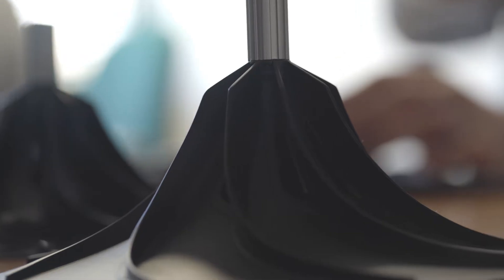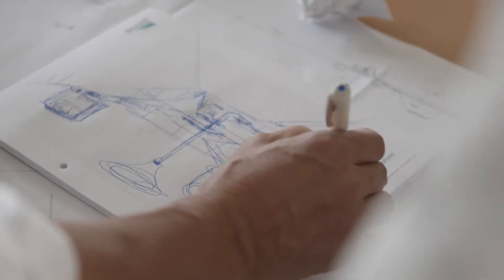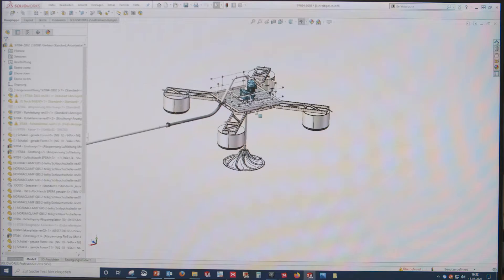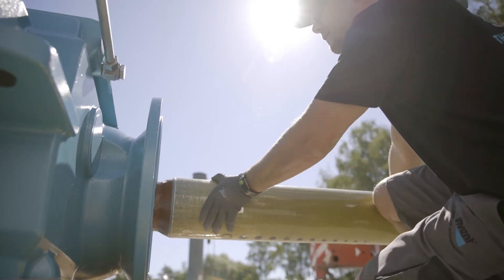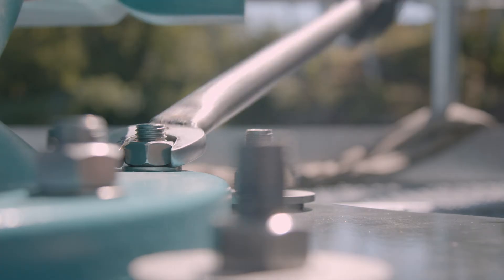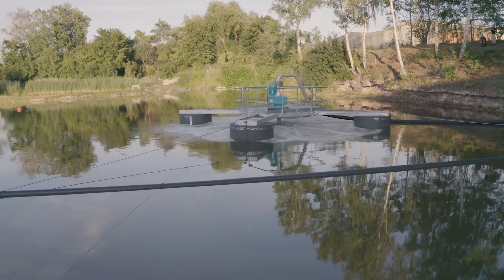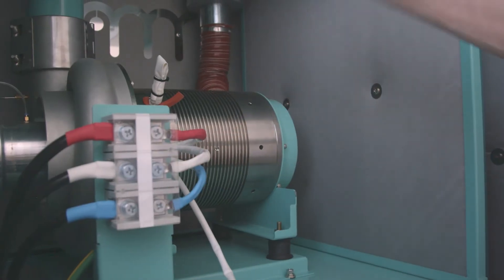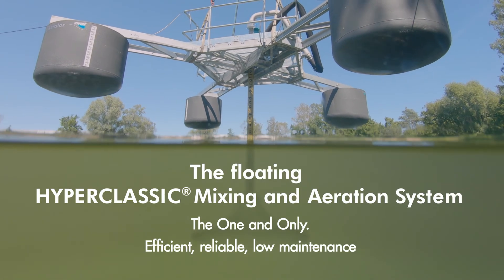Agitador-aireador flotante INVENT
Sistemas de agitación y aireación HCMA Float de INVENT para lagunas naturales o tanques revestidos con geomembranas.

Iberospec S.L. is the Exclusive Representative of INVENT in Spain and Portugal.
Video published with the kind permission of the manufacturer Invent Umwelt- und Verfahrenstechnik AG.